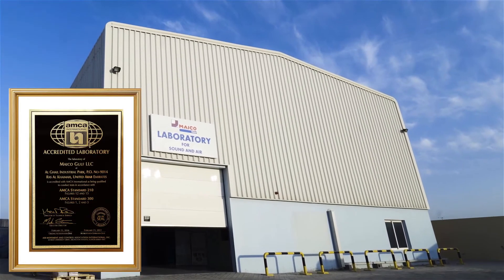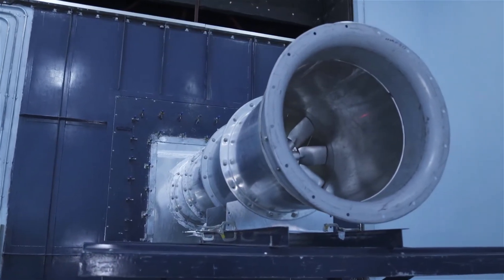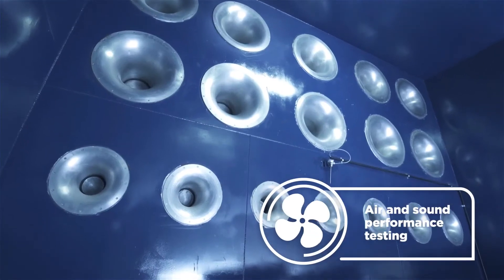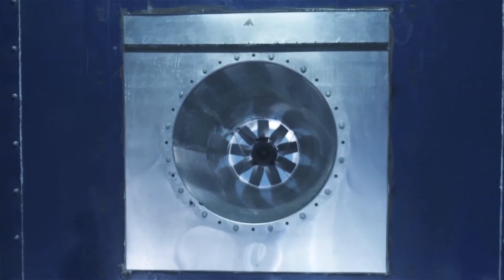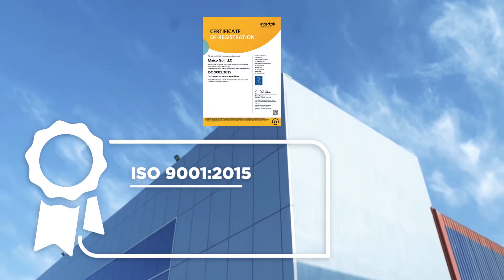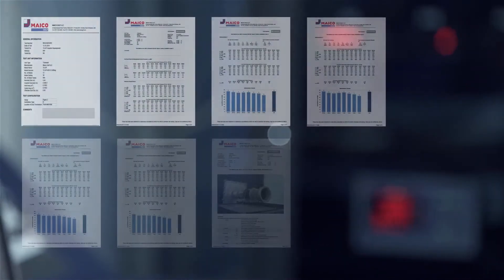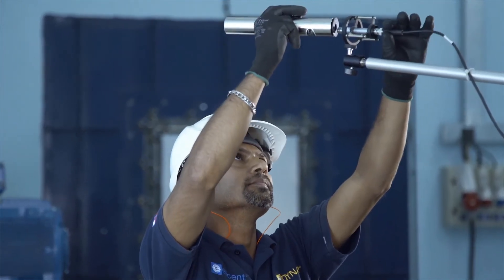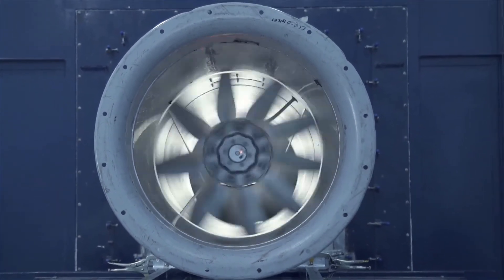Maico Gulf AMCA and ISO 17025 Accredited Lab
Maico Gulf had established a dedicated product development excellence team by 2012 to cater local development requirements, it was started back then with a small team of 4 engineers and has grown to 16 engineers working at the innovation center established annex to the RAK factory.

Presently the AeroDYN development team in addition to working for regional demands, the team supports Global Maico R&D group development projects. to know more.